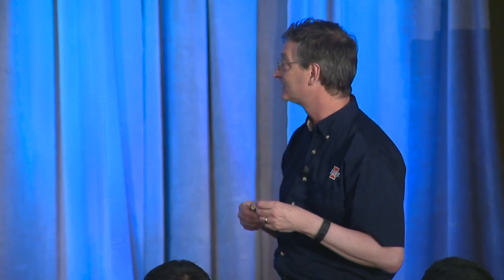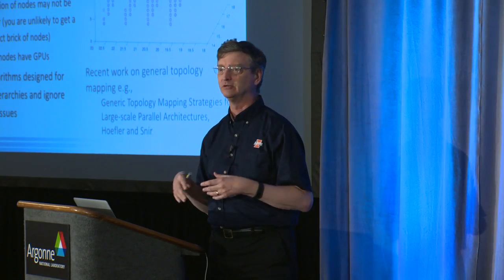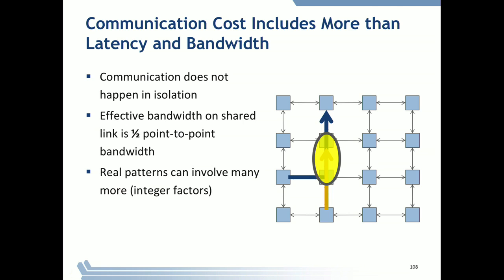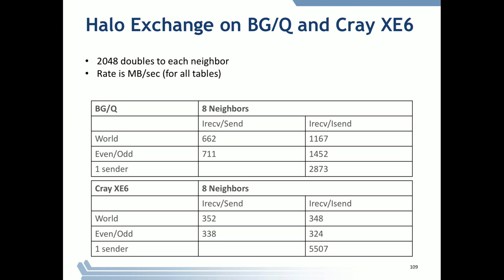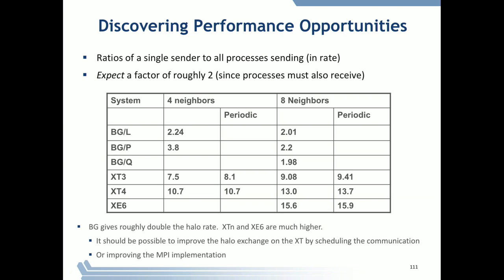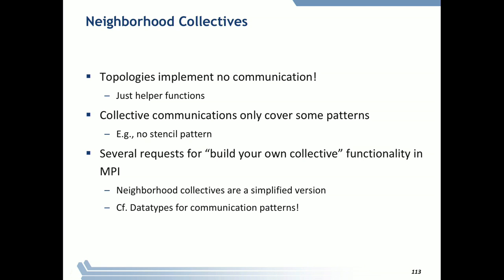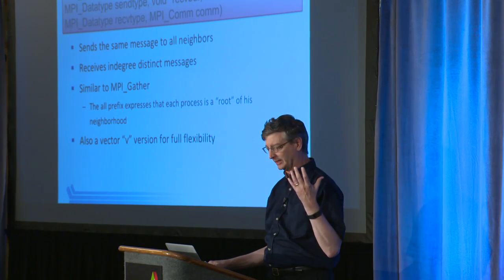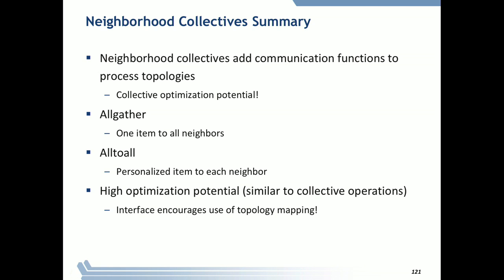MPI for Scalable Computing: Algorithms and Topology | Bill Gropp, UIUC